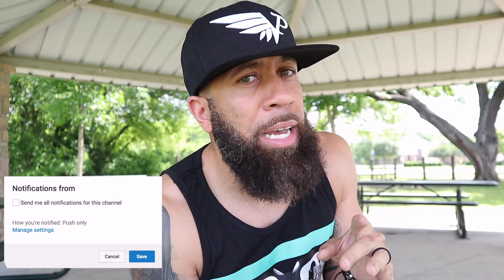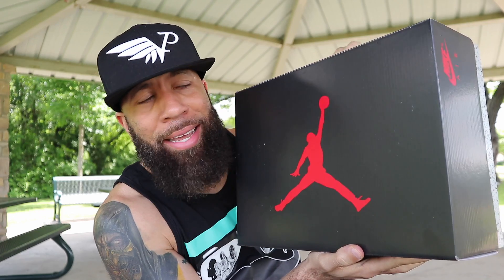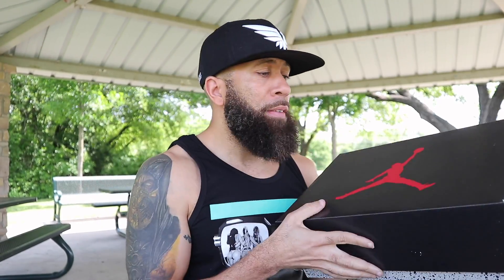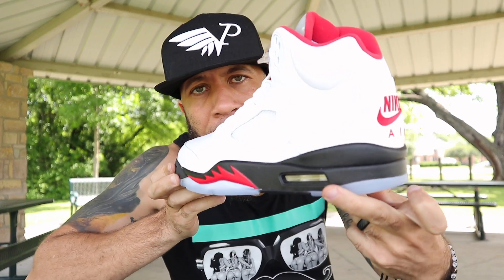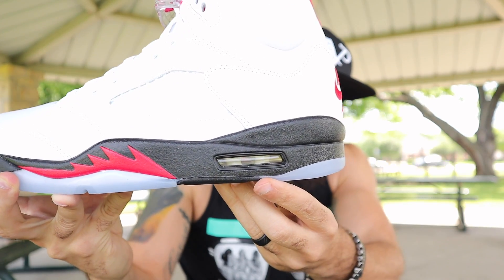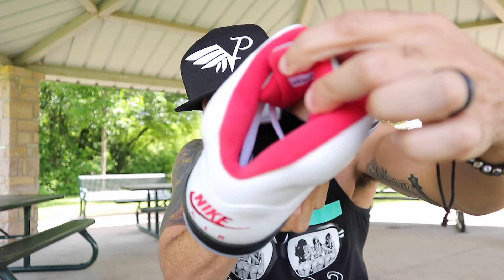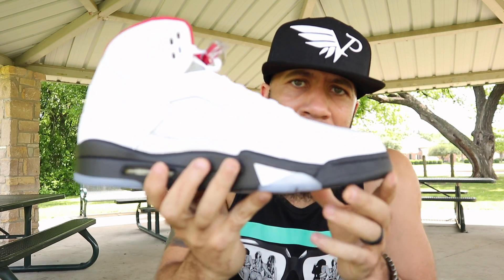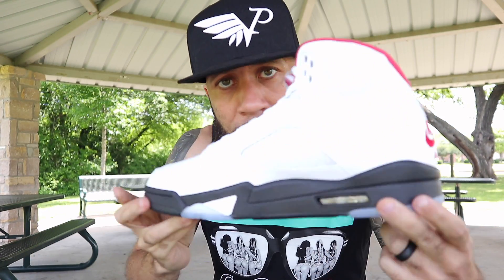Last Dance (SHOCK DROP) Fire Red 5s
In this one I get my hands on the brand new TEAM EARLY Jordan Fire Red 5's!! I get you an up close look at these.. Let me know what you think. Did you cop off the shock Drop or are you going to wait on the actual release? Did you get them just to resell or to actually wear?

Check out Valiant Pursuit and follow them